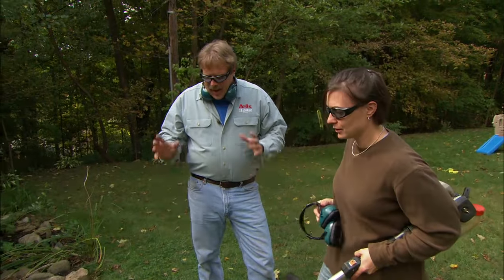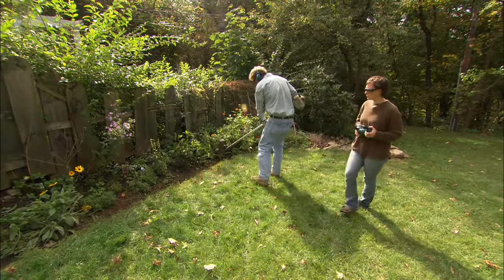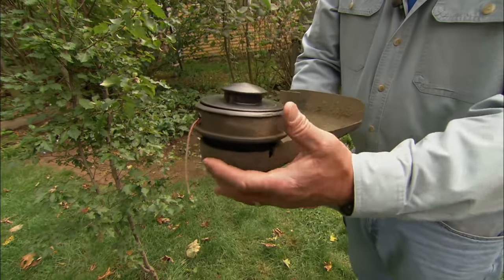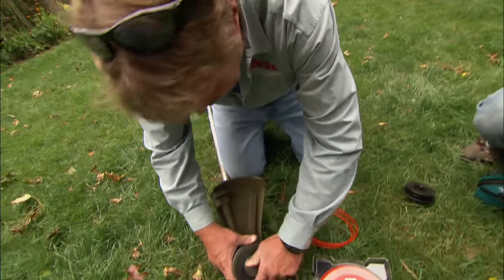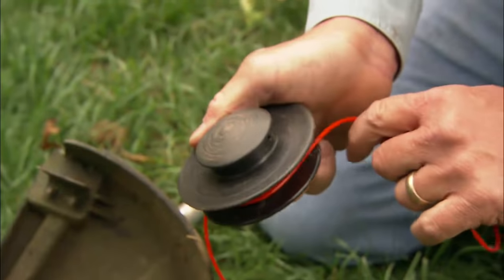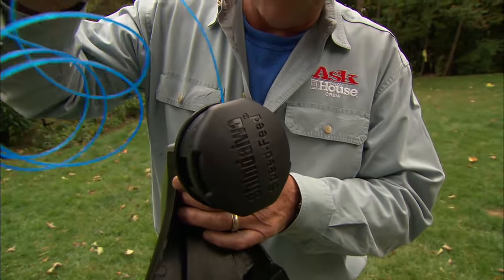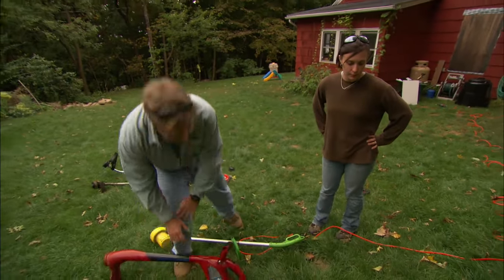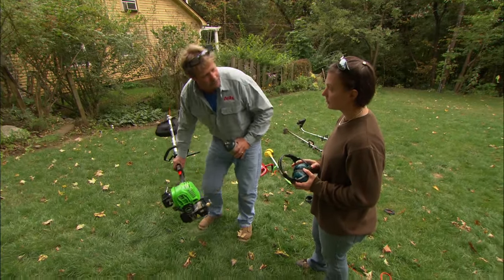How to Use a String Trimmer | This Old House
This Old House landscape contractor Roger Cook shares secrets for safe, effective string trimming. (See below for a shopping list and tools.)

Shopping List for How to Use a String Trimmer:
- cutting line

Tools for How to Use a String Trimmer:
- string trimmer
- eye goggles and hearing protection